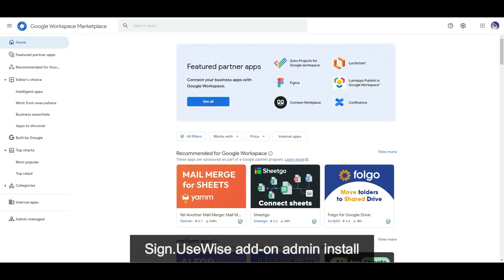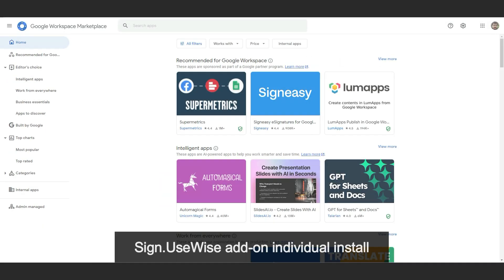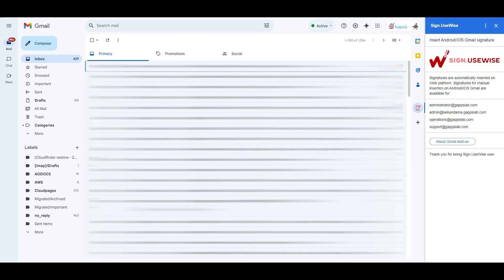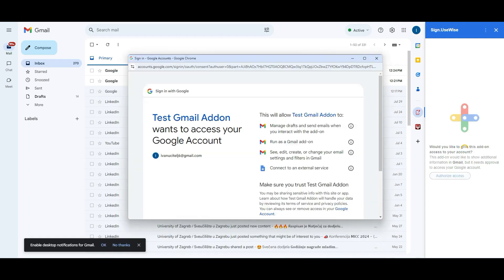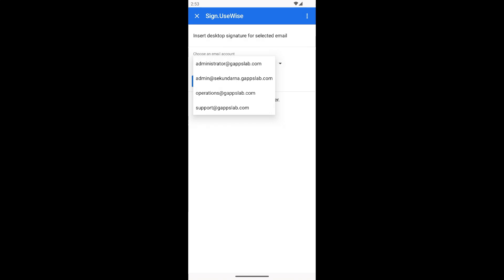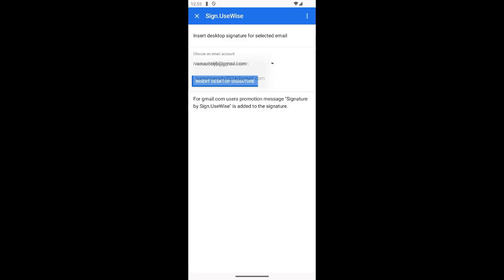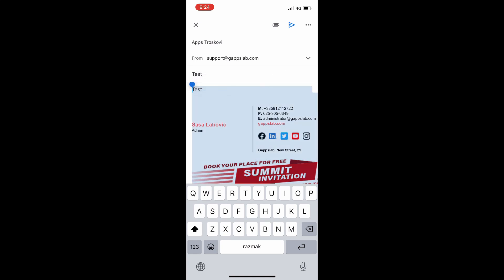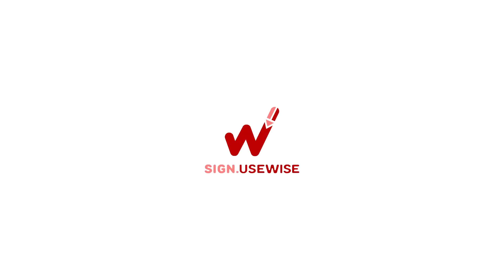How to install and use the Sign.UseWise Gmail add-on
Sign.UseWise now extends its email signature management capabilities to your mobile phones! We've just launched a Gmail add-on that lets you easily set up and control your signatures on Android & iOS phones, and iPads.

Sign.UseWise add-on supports signatures for your Send As/alias addresses, making it easy to switch between different signatures with a few simple clicks.

In this video, we give an extensive overview of the add-on installation process for admins and individual users, as well as how to use the add-on on Android and iPhone.

00:00 Sign.UseWise Gmail add-on admin installation
00:46 Sign.UseWise Gmail add-on individual user installation
1:18 Sign.UseWise Gmail add-on web overview
2:21 How to use add-on on Android phones
3:40 How to use add-on on iPhones